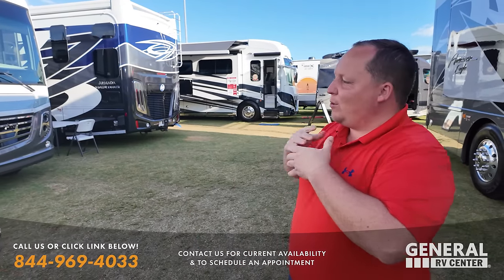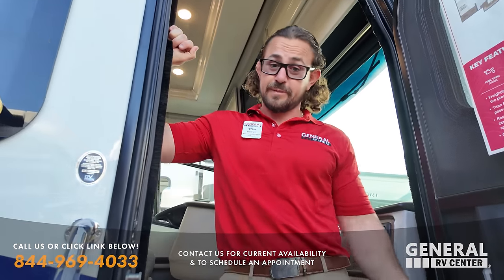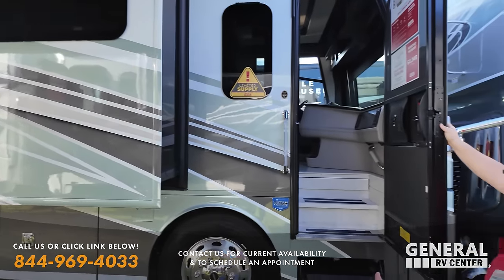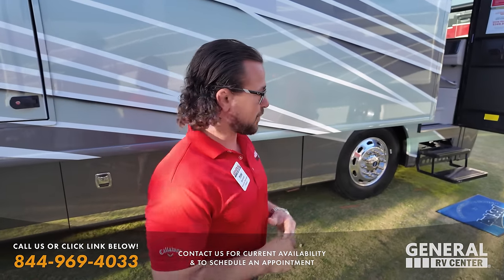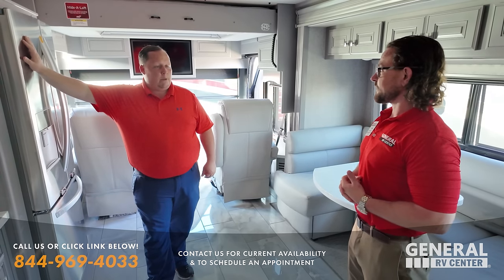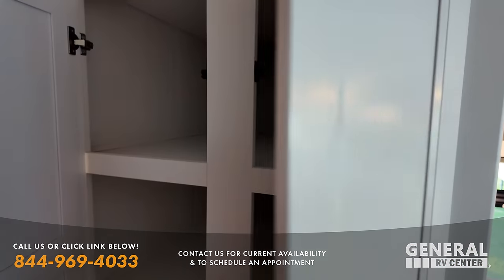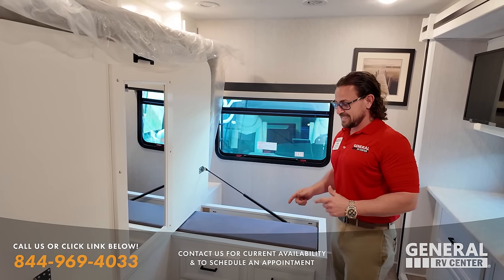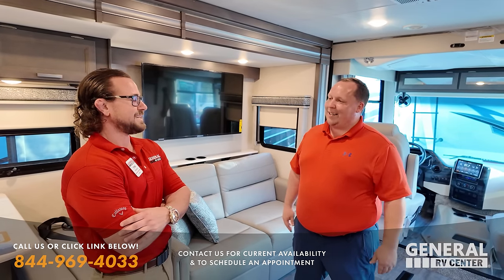Fort Myers RV Show Motorhomes!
Hey everyone welcome back to another video! Today I am super excited we are at the Fort Myers RV Show for the VERY FIRST TIME! This is an amazing show that is the very next week from the Tampa Super Show! Today we are taking a look at some awesome class a motorhomes… We’re taking a look at both gas and diesel… Some of the brands is Winnebago, holiday, rambler, coachman, and Thor… There’s a lot of amazing units and I know you’re going to absolutely love it